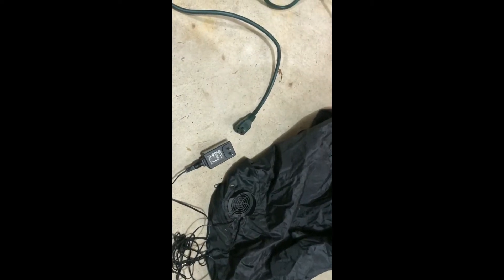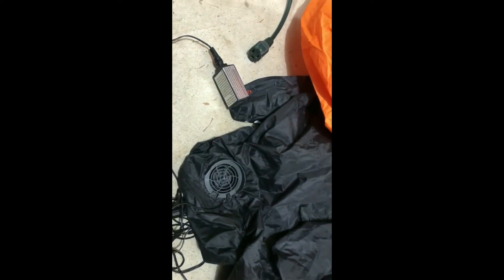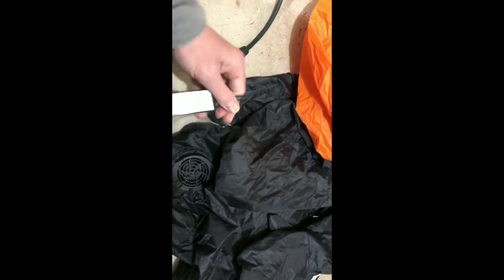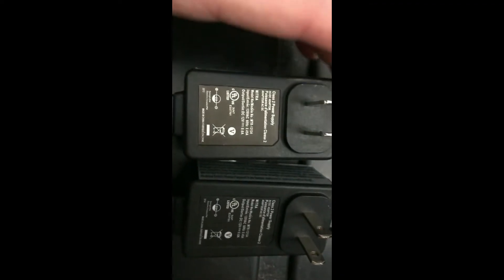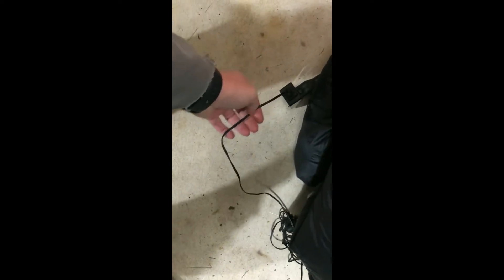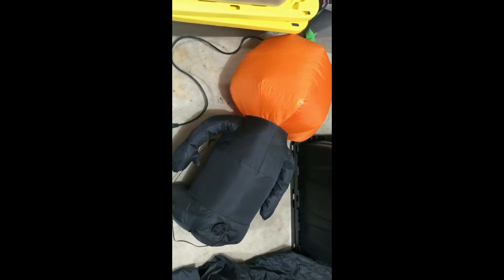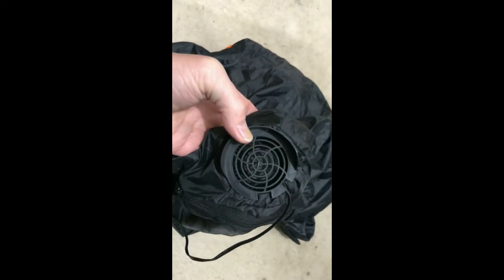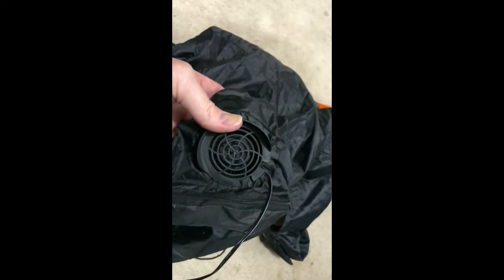Troubleshooting and possible fixes for your holiday inflatable's broken motor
If your holiday inflatable's motor has stopped working, then check out this video. In this video I provide troubleshooting tips and possible fixes for your holiday inflatable's motor.

HolidayHouse5777 Inflatable display tips.

Welcome to HolidayHouse tips. We have been using inflatables in our displays for about 13 years now and we have been doing massive inflatable displays for over 6 years. Over the years we have gained a lot of experience that makes it easier for us to put the displays up as well as ways to make the displays look nicer. We are sharing these tips in this video series.

We do massive inflatable displays for both Halloween and Christmas. Our Halloween display has grown to 125 inflatables and our Christmas display has grown to over 185 inflatables.

HolidayHouse5777